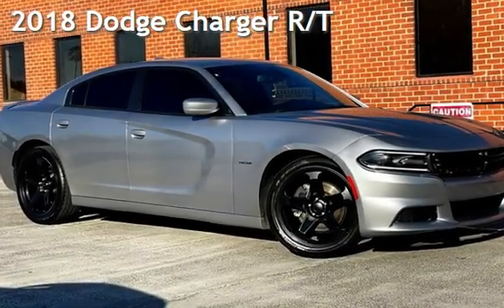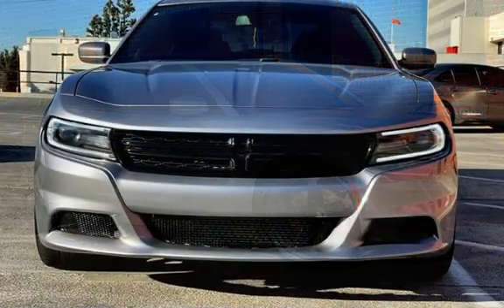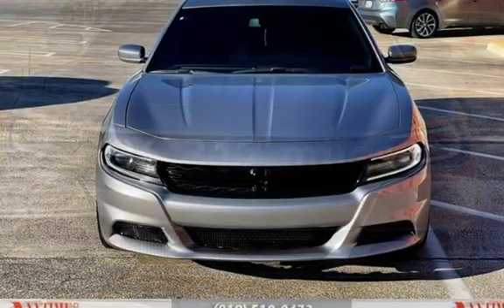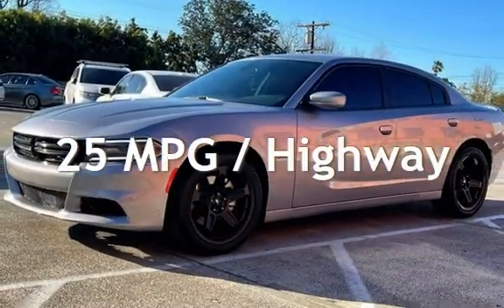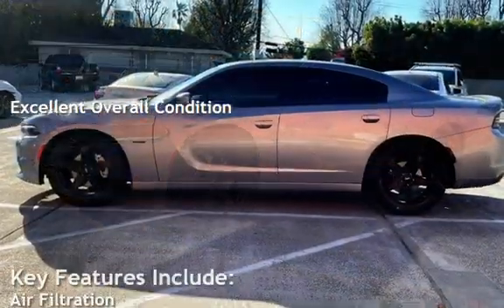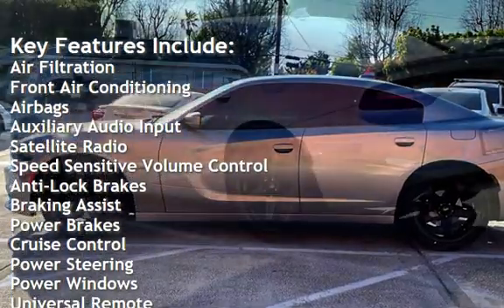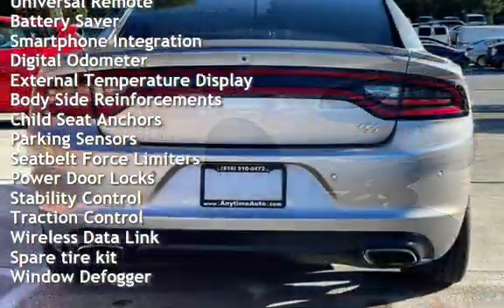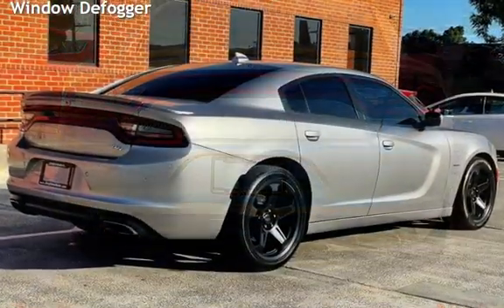2018 Dodge Charger R/T for sale in Sherman Oaks, CA